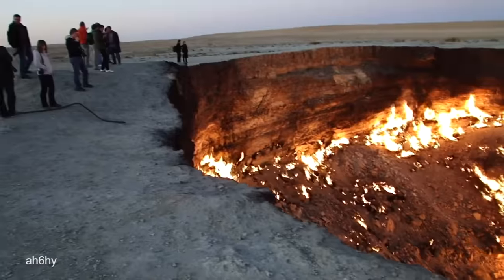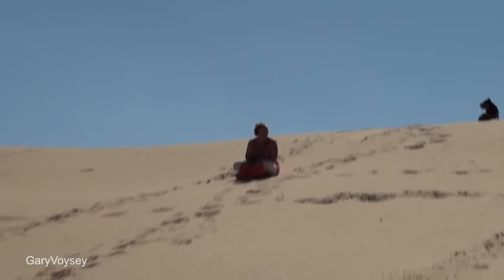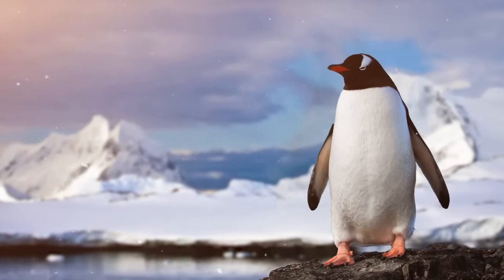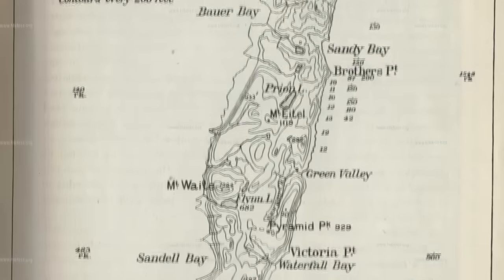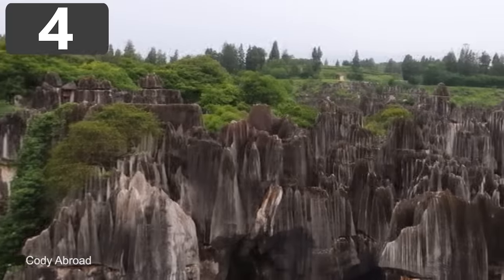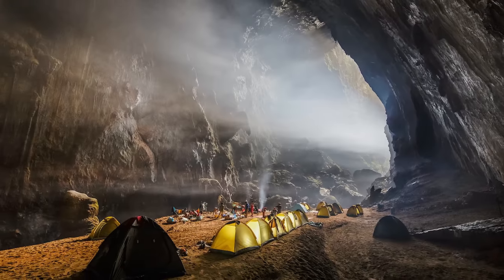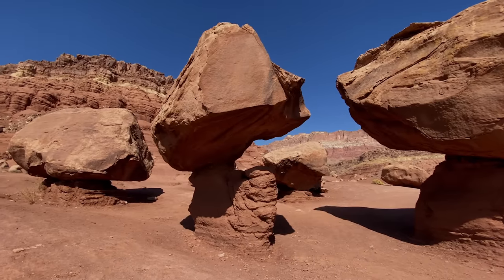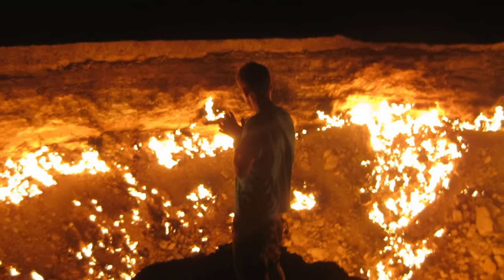15 UNREAL Geological Oddities and Strange Rock Formations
Nature is capable of creating some pretty odd things! Today we're taking a look at some pretty unreal geological oddities and strange rock formations.